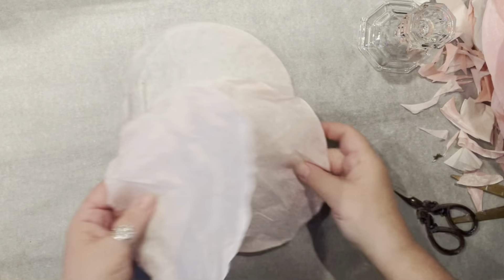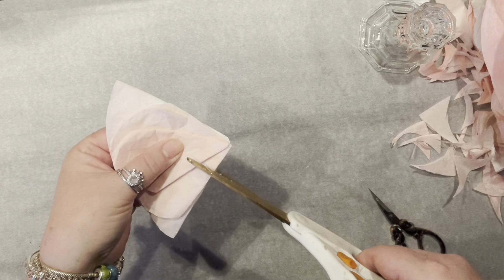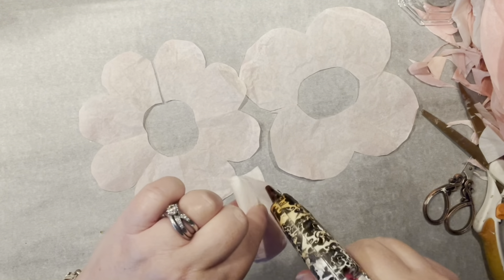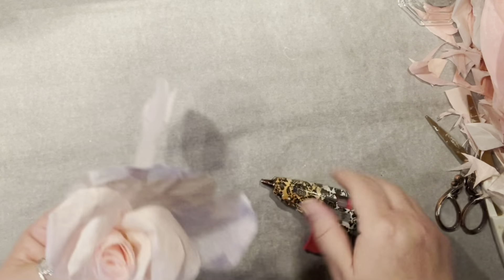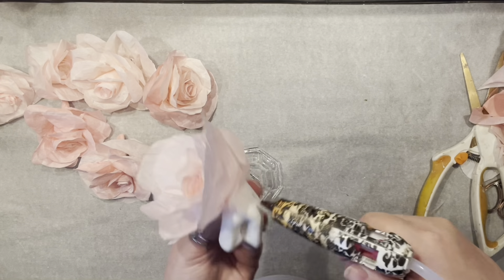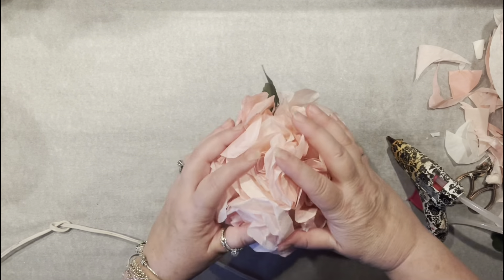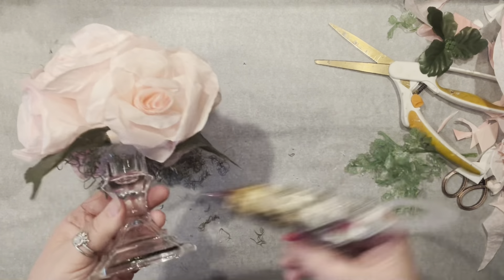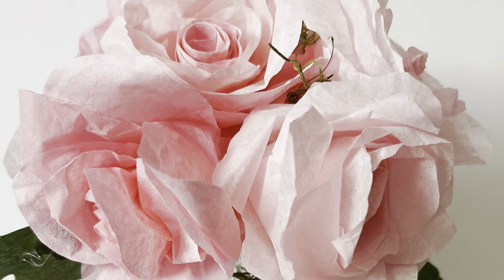How to make EASY Coffee Filter Rose Topiary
Love paper crafting ... If you love to learn how to make easy flowers out of paper this video is for for you. Coffee filters are the best material to practice your flower making skills. Today I like to show you how to make EASY gorgeous  rose topiary out of coffee filters! You are not going to believe how easy is to make roses out of coffee filter and form them into topiary. Perfect little accent for any space in your house

Check my blog to learn how I dye color my coffee filter